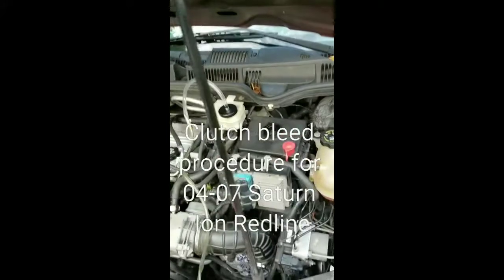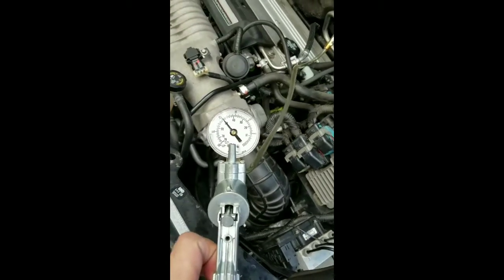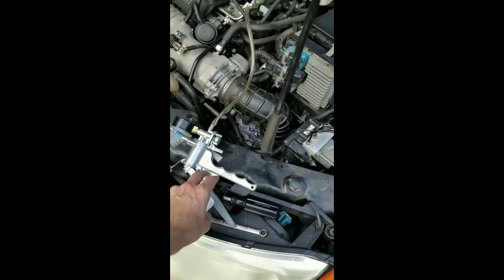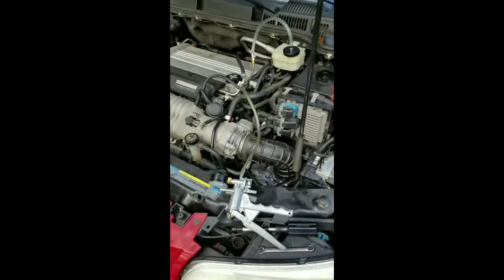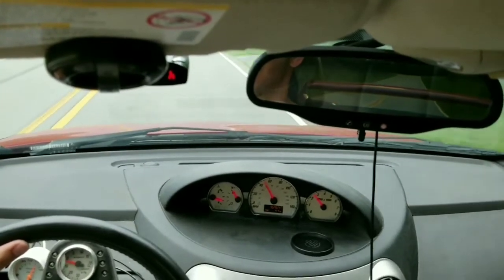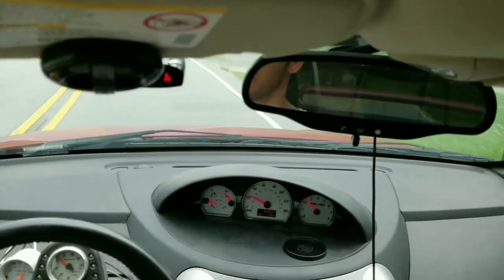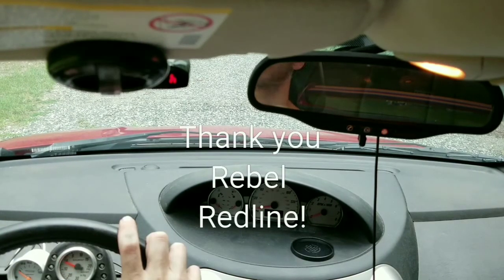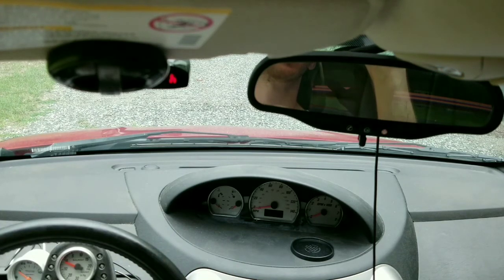Saturn Ion Redline Clutch Bleeding Steps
GM Reservoir cap
Vacuum gun from Autozone "Loan-a-tool" program